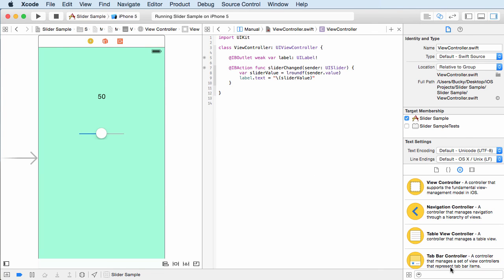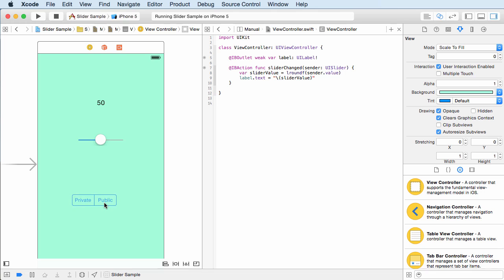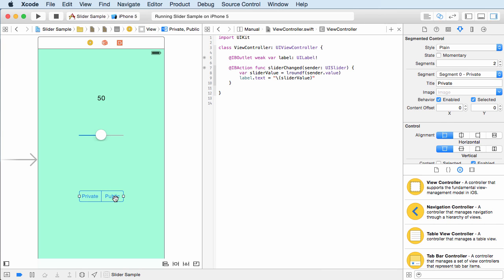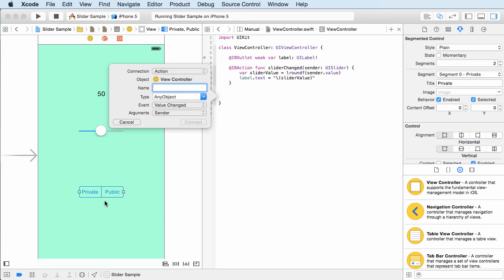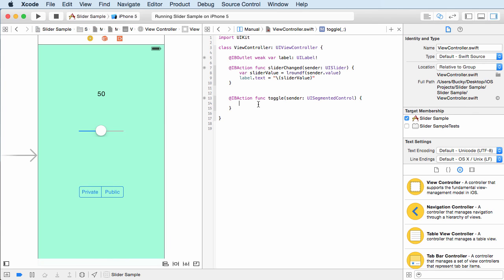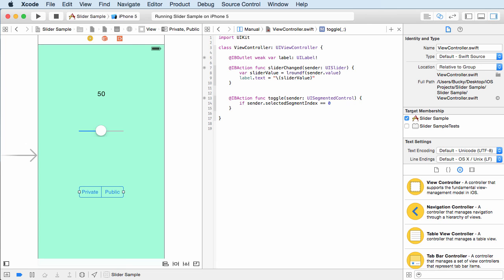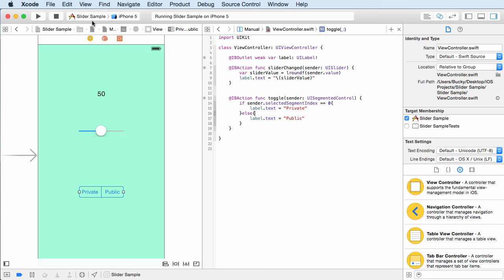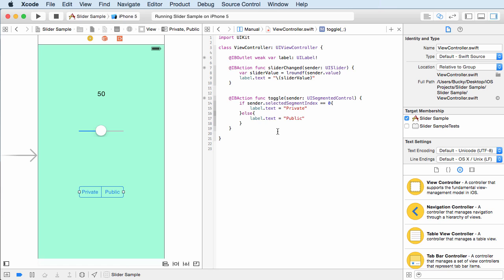iOS Development with Swift Tutorial 16 - Segmented Control